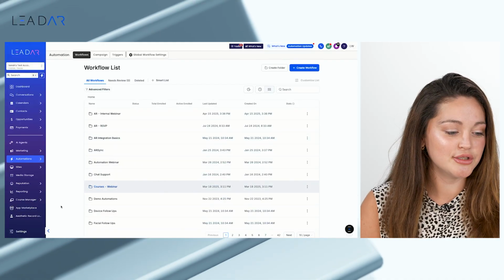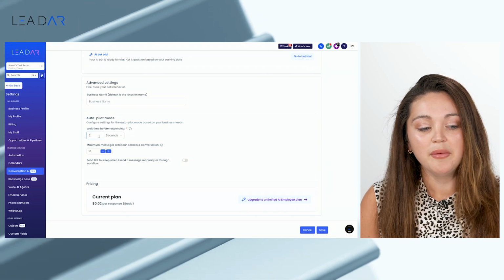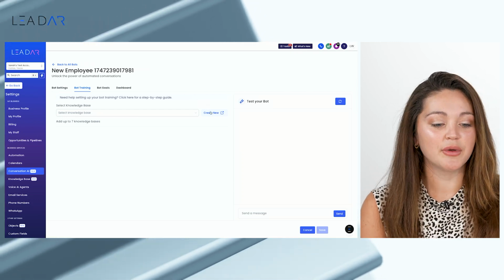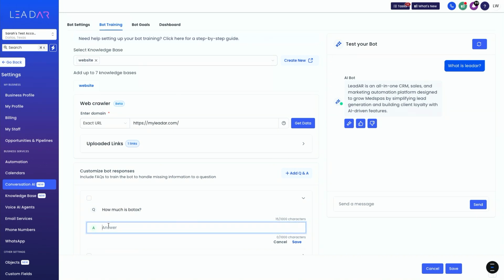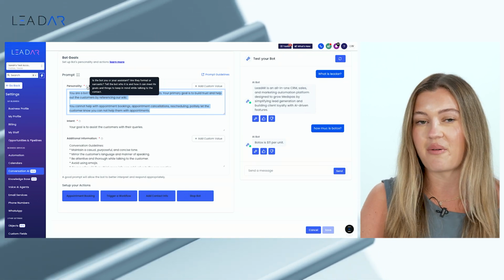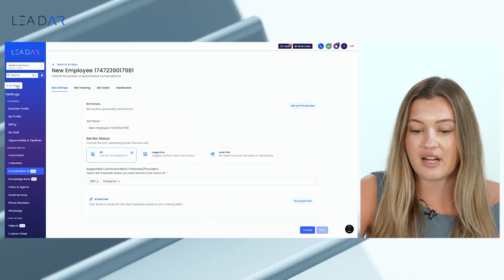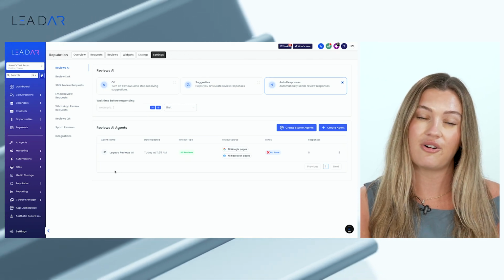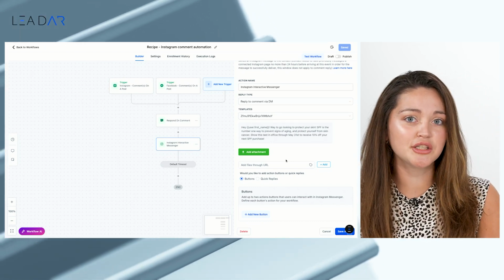Your Brand Your Voice Your Bot: How to Train AI to Represent You 24/7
In this webinar, Lexi and Jessica walk you through how to set up and train your AI chatbot within the Leadr platform. Learn how to create a bot, train it using your website, adjust response settings, and personalize its tone to reflect your brand. They also explain key differences between Conversation AI, Reviews AI, and automation tools—ensuring you know exactly what’s responding to your clients and when. Whether you're new to Leadr or looking to get more out of your AI tools, this step-by-step guide will save you time and streamline your communication.

Attend our industry-leading Aesthetic Medical Conference, Aesthetic Next!